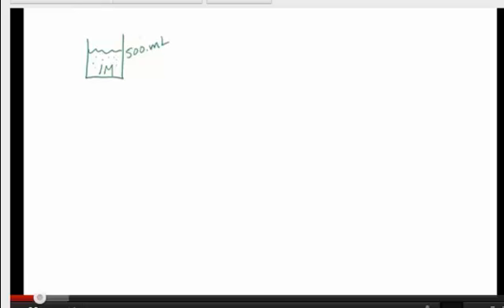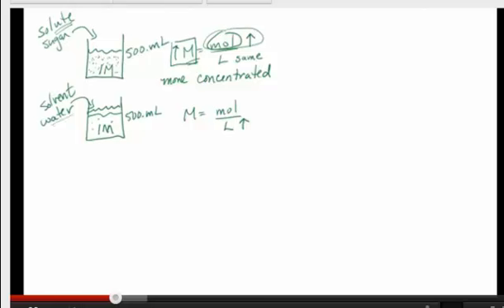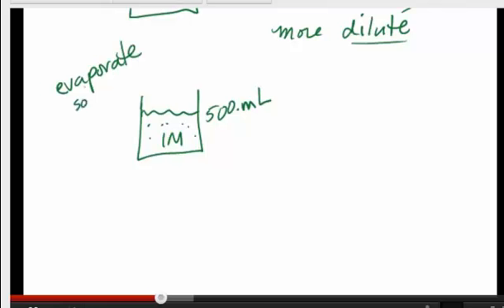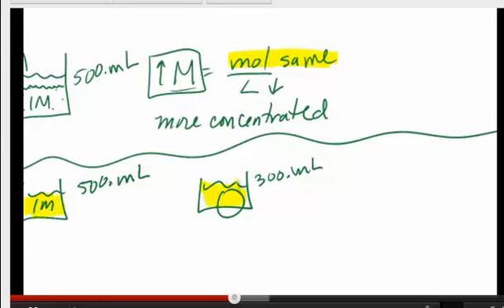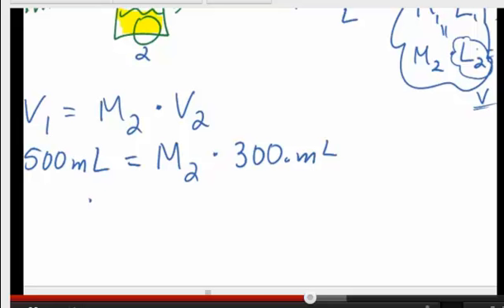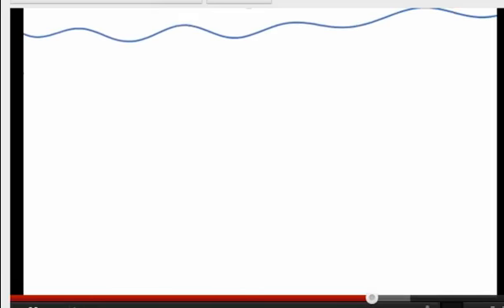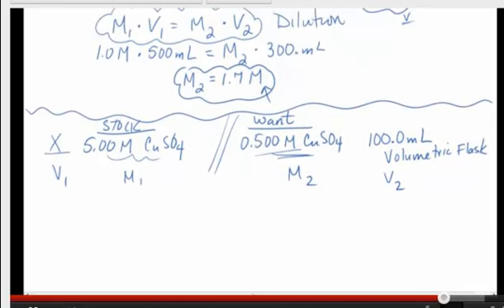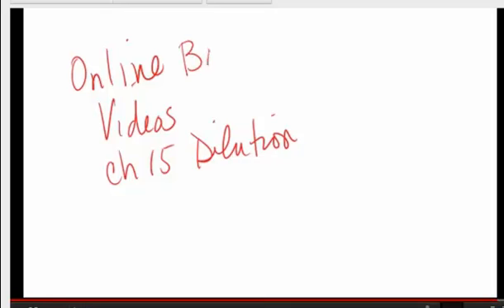Dilution Video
dilution